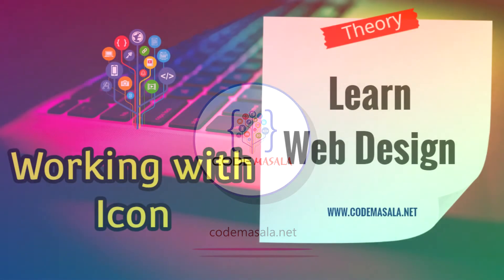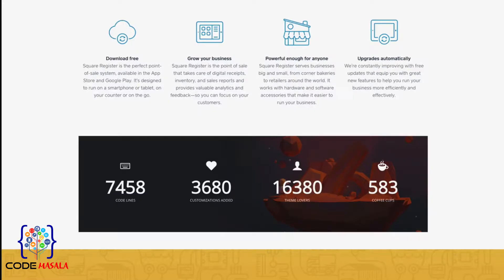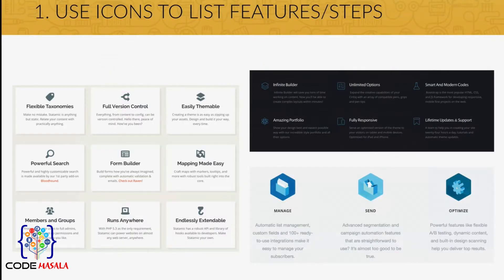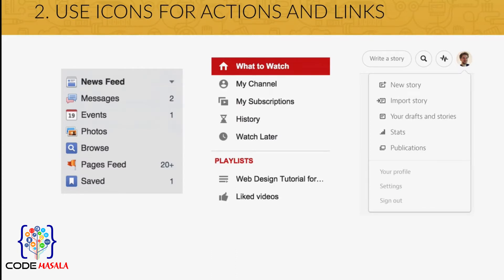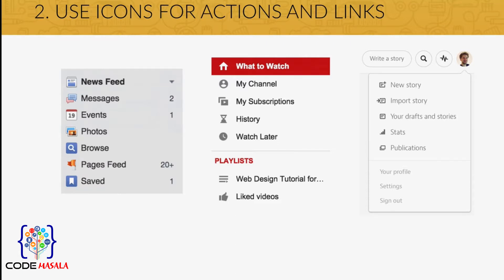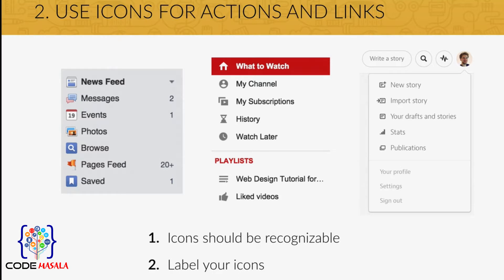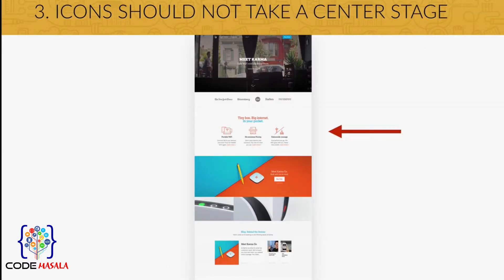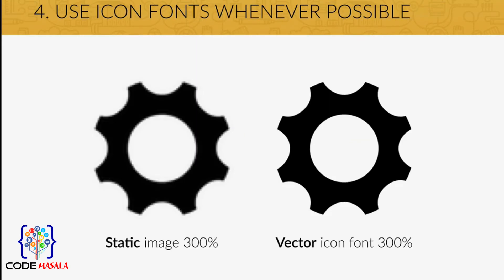5 Working with Icon || Web Design Tutorial 2019